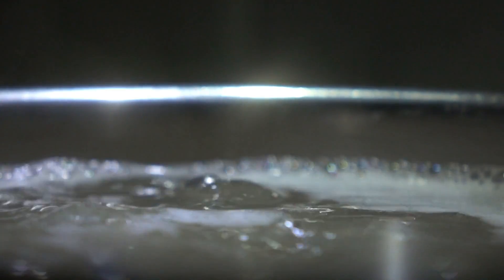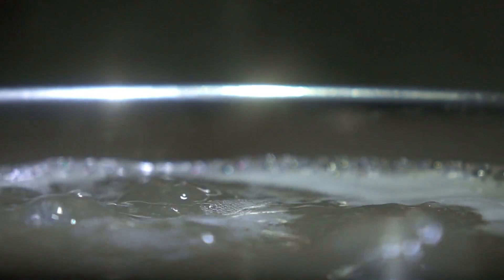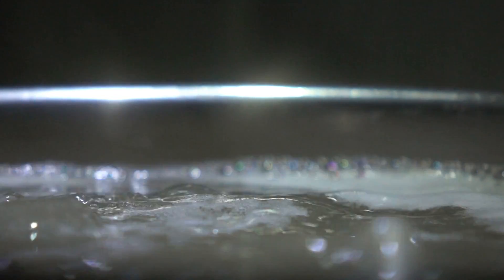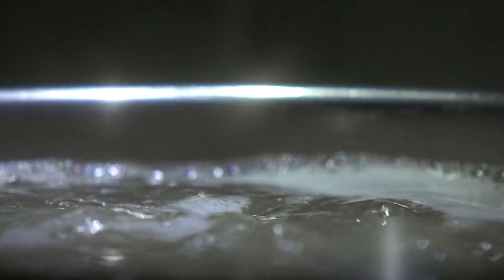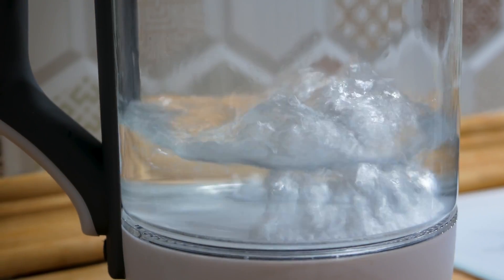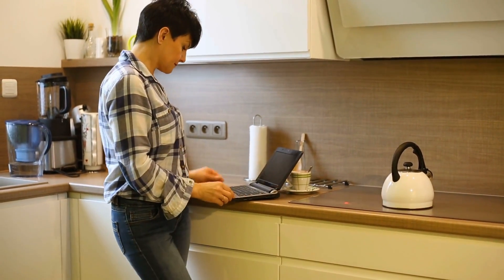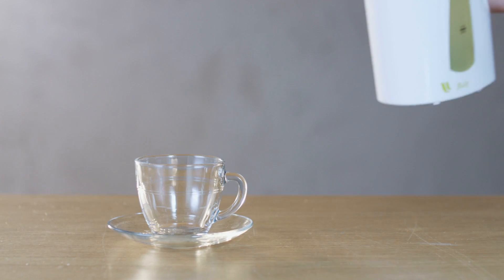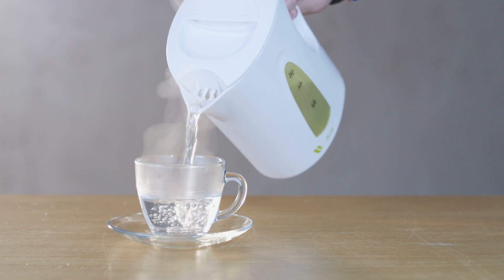Boil Away the Microplastics A Simple Hack for Safer Water!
Are you concerned about microplastics in your drinking water? You're not alone. Microplastic pollution is a growing environmental concern, affecting not only our oceans and wildlife but also the water we drink every day.

A groundbreaking study reveals a surprisingly simple solution: boiling your tap water can eliminate up to 80% of certain microplastics. This method, rooted in traditional practices, offers a practical approach to reducing your exposure to these harmful particles. Discover how boiling tap water, especially in regions with hard water, can lead to safer drinking water, challenging the reliance on bottled water and its associated microplastic contamination.

Imagine having a readily available solution to reduce microplastics right in your kitchen. This video not only explores the science behind why boiling water can help but also addresses the limitations and the broader context of microplastic pollution. With this knowledge, you can take an active step towards protecting yourself and your loved ones from potential health risks, contributing to a healthier environment and a sustainable future.

Watch now to learn how you can implement this simple yet effective method in your daily routine. Together, we can make a difference, one boil at a time.